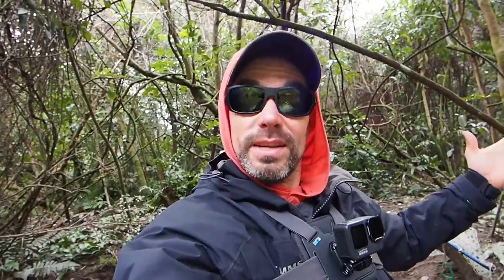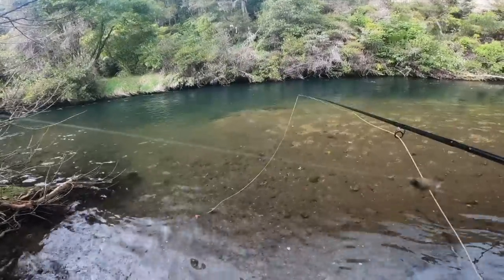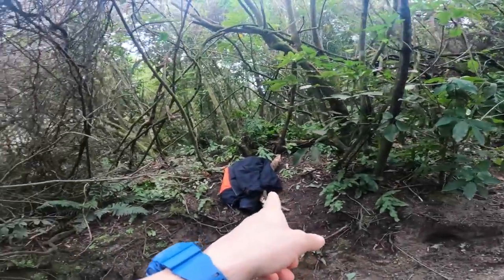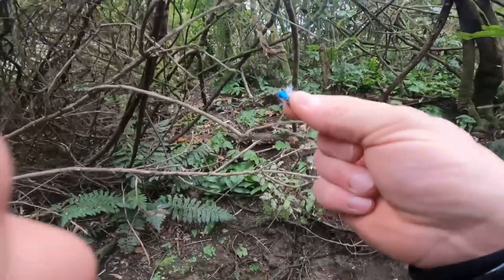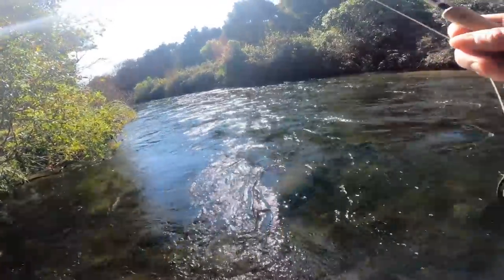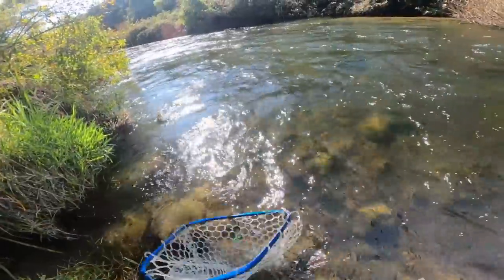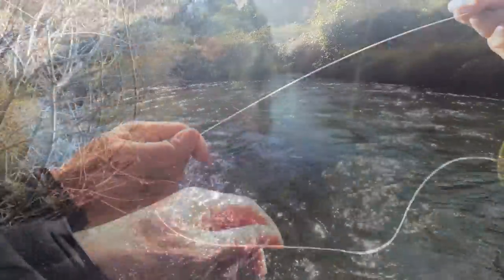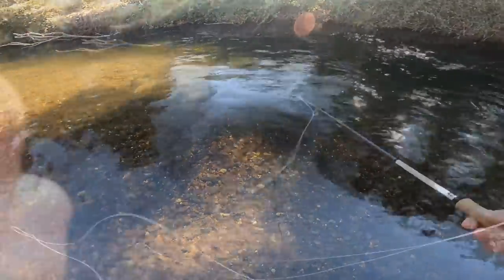FLY FISHING - Nymphs and Streamers to Rainbow Trout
I snuck out again to escape lockdown madness setting in and take advantage of another sunny day.  Fly fishing for lake run rainbow trout in low clear conditions and mixing up the methods to see what I could rustle up.

FLY LINES:
Scientific Anglers: